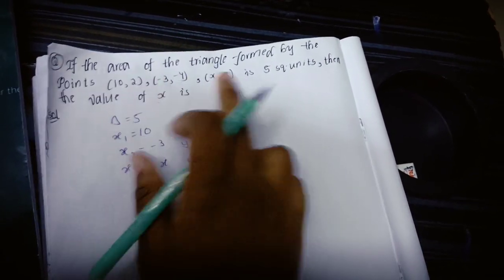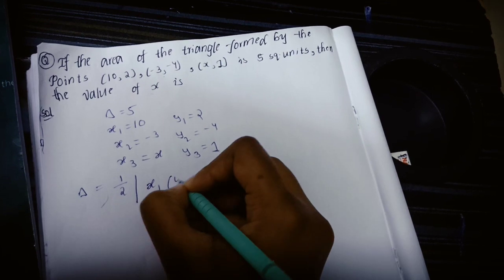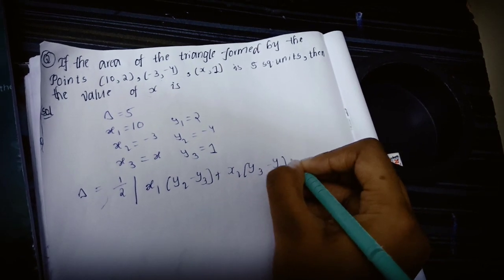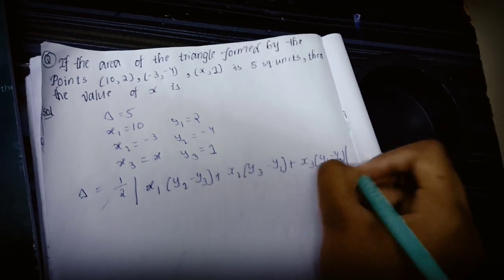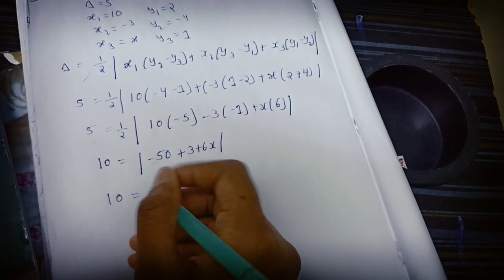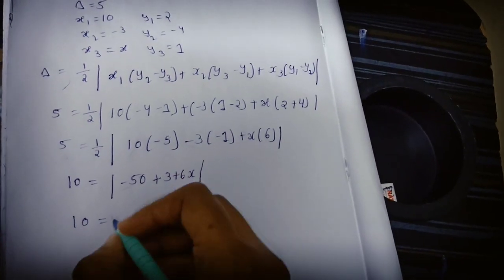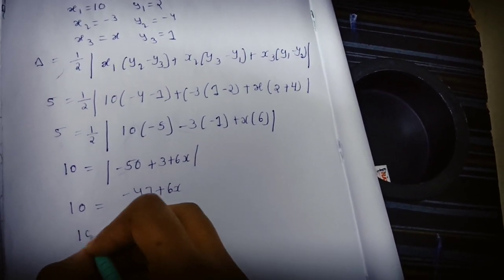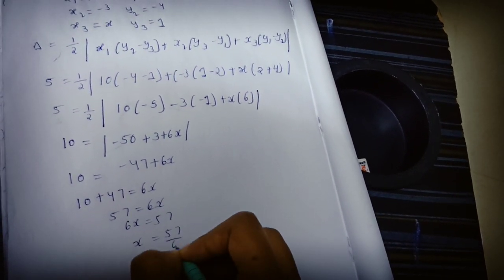If the area of the triangle formed by the points 10,2, -3,-4 and x,1is square units, value of x is